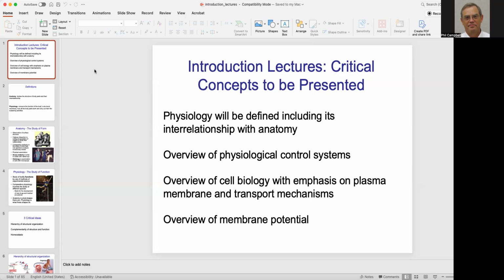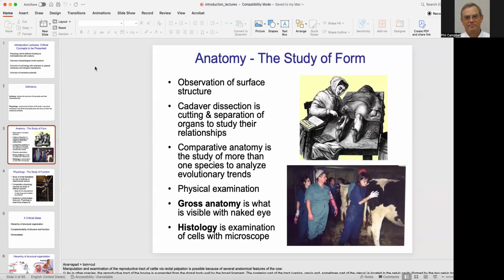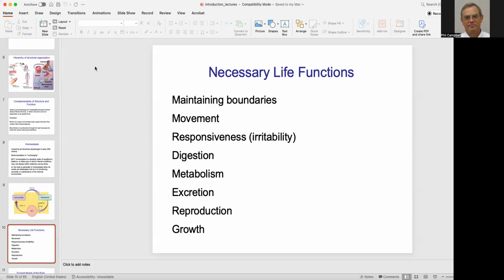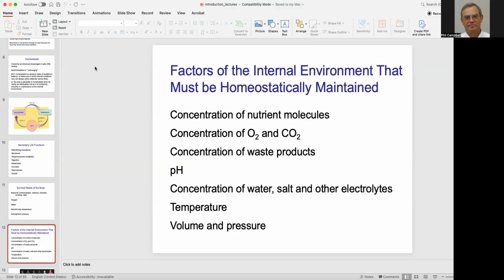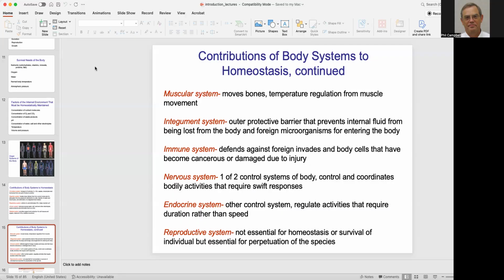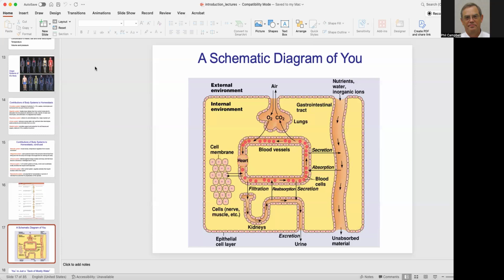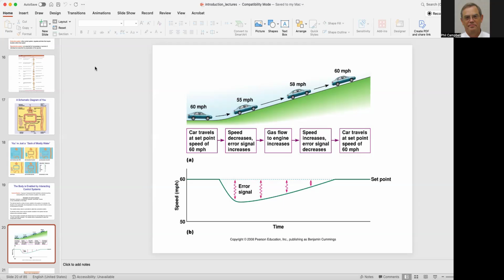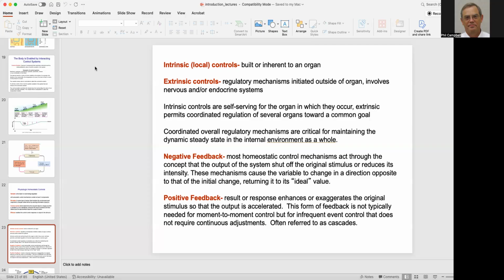aug 28 lecture